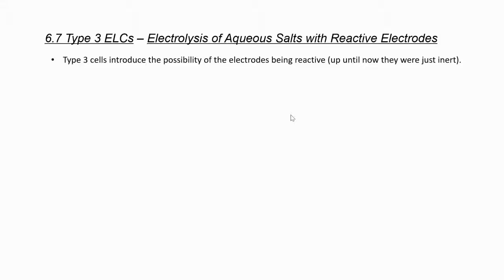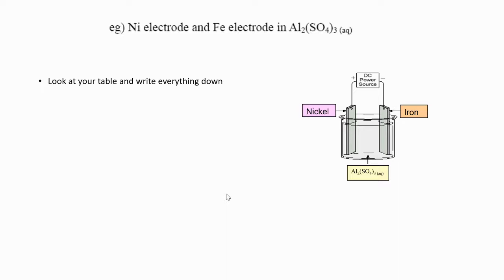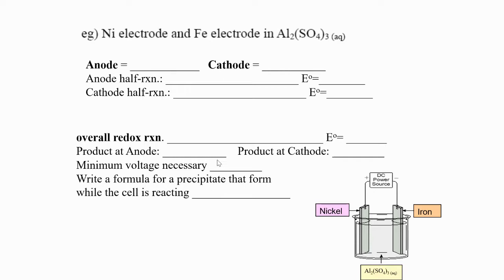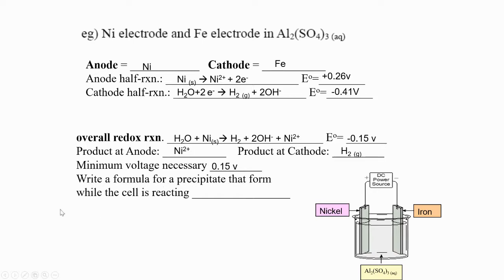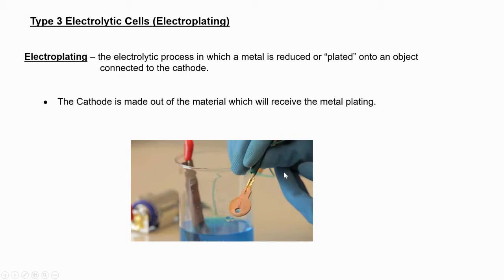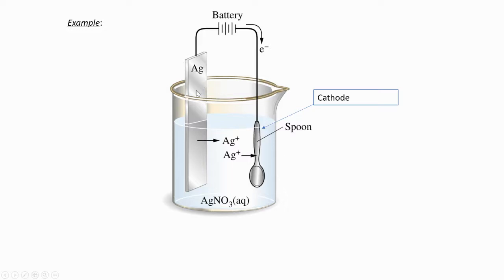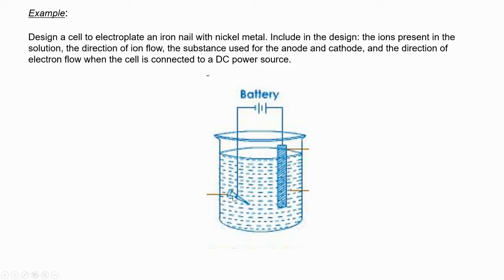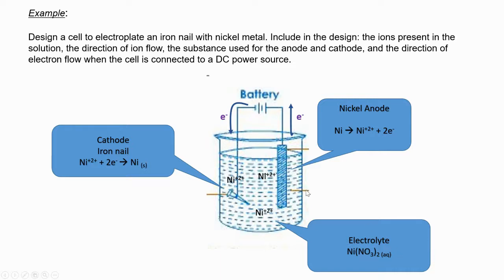6.7 Type 3 ELCs – Electrolysis of Aqueous Salts with Reactive Electrodes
Electrolysis of Aqueous Salts with Reactive Electrodes